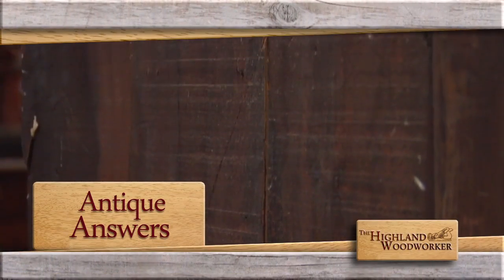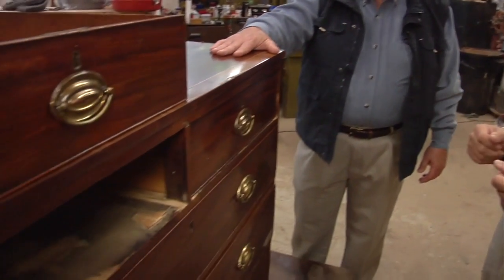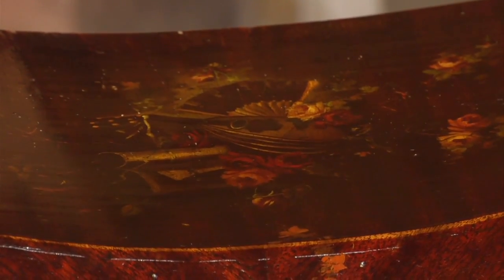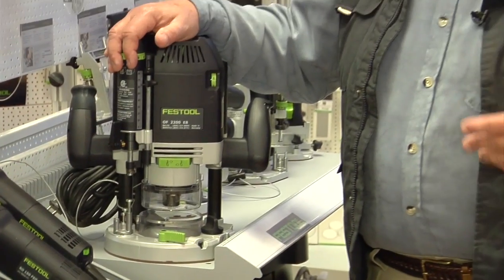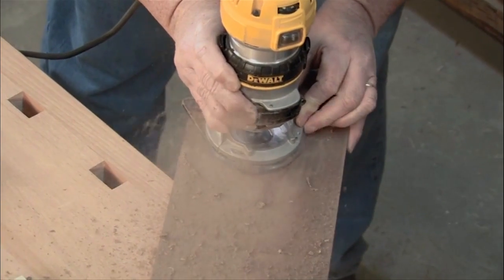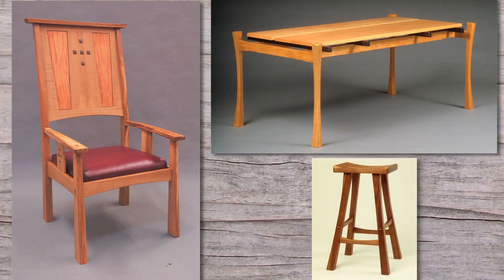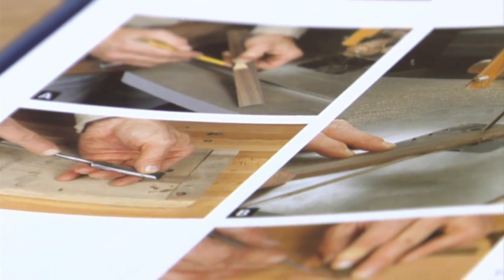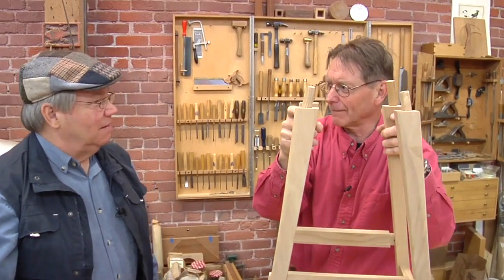The Highland Woodworker, Episode 8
On this episode:

-Moment with a Master: Meet the king of joinery, Gary Rogowski. We visited with him at his Northwest Woodworking studio in Portland, Oregon. Learn how this honor student studying literature in college ended up a master woodworker who has turned the pacific northwest into a hotspot for great contemporary woodworking!

-Most woodworkers are fascinated with antiques! We caught up with furniture restorer Alan Noel at his Atlanta shop to unlock the mysteries of forgotten fine furniture and how to identify period pieces!

-Book knowledge could be considered the sharpest tool in your workshop. We take a look at three must-reads!

-Popular Woodworking Magazine’s Tips, Tricks and Techniques: Glen Huey gives us an outstanding tip on using machine routers to tackle tricky inlay designs.

-Woodworker’s Community Spotlight: We are shining the light on the Society of American Period Furniture Makers (SAPFM). See why they just might be the perfect group for you!

-All of this and more on this episode of THE HIGHLAND WOODWORKER!